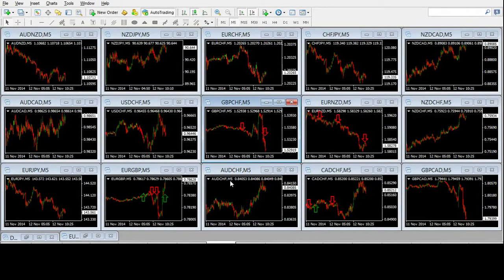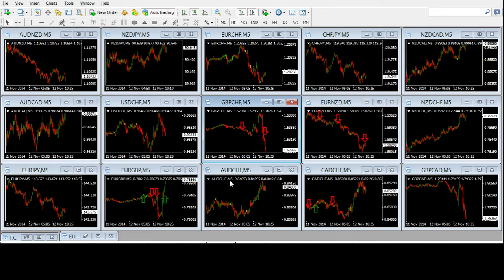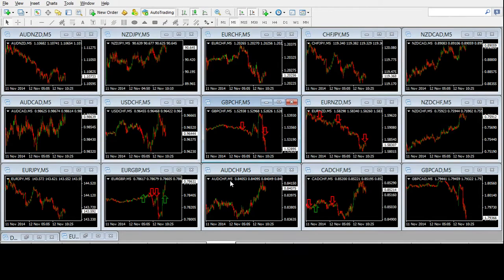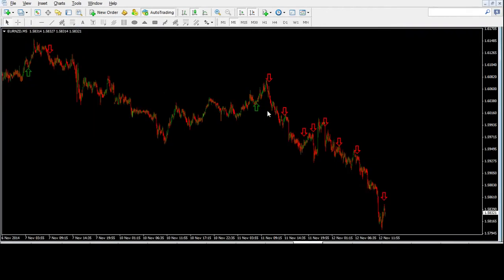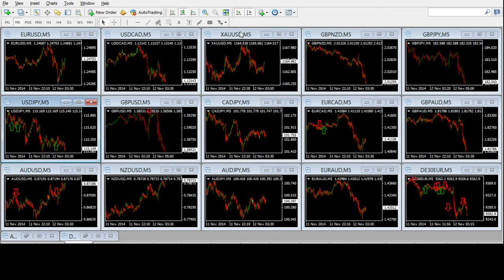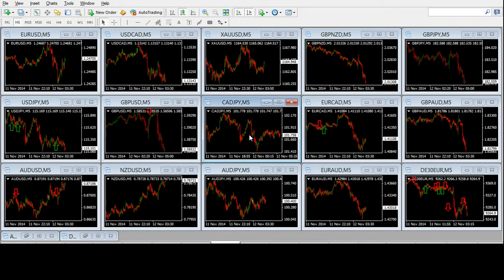Free Daily Forex Signals - daxtrader.co.uk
daxtrader.co.uk is a forex and Dax trading portal. One of the features of the site is free forex trading signals. This video explains the signals/alerts, where they come from and how I trade them.